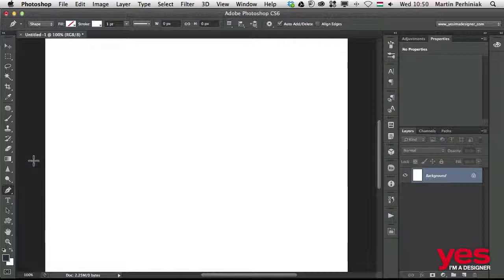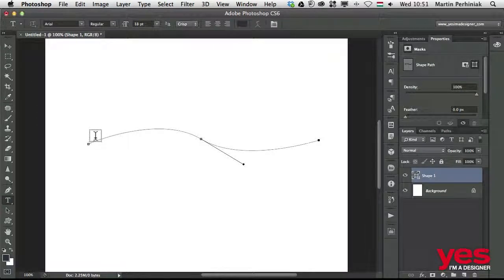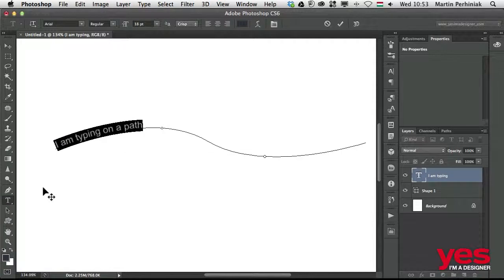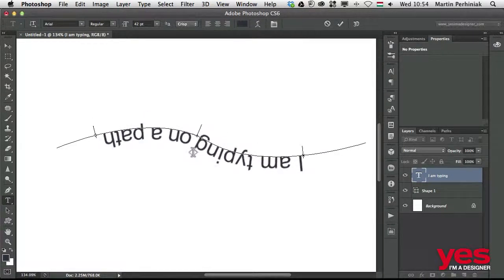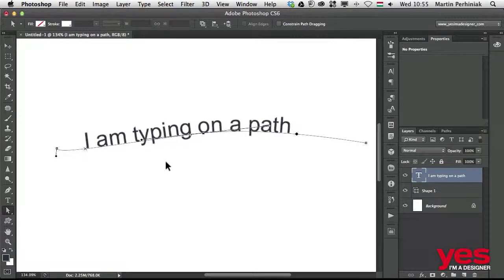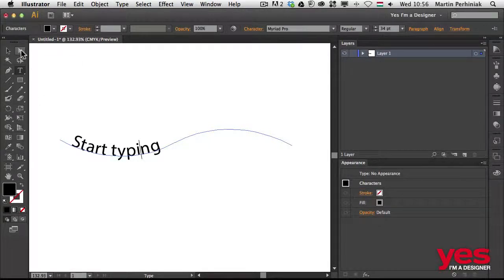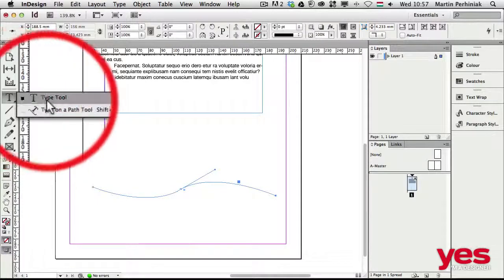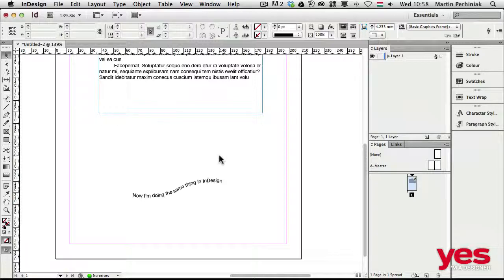Type on a Path in Photoshop, Illustrator and InDesign